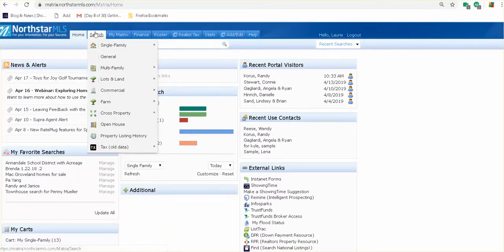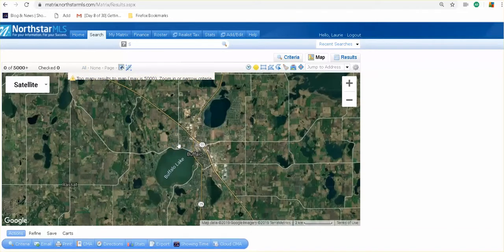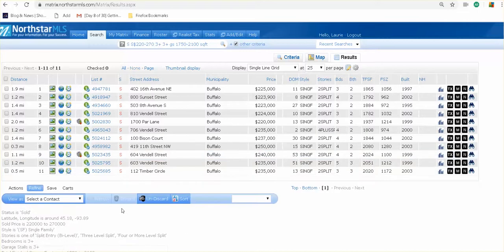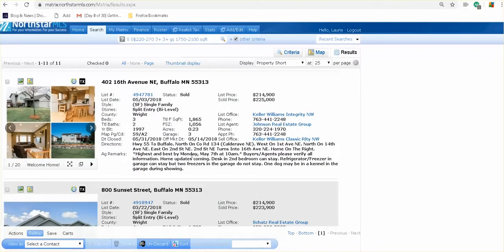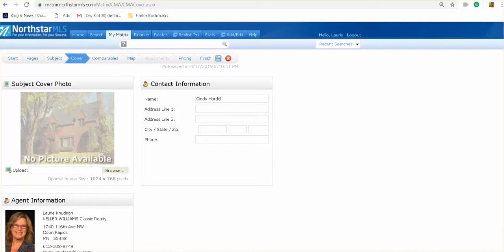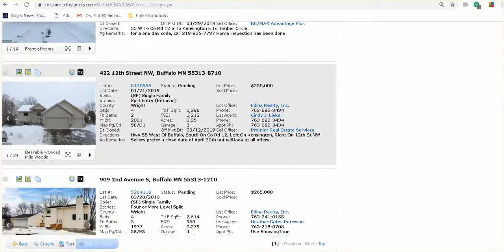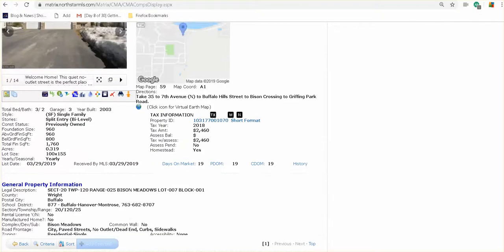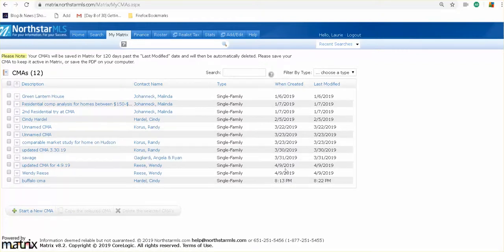How to do a CMA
Laurie runs through the step by step process of how to do a CMA.